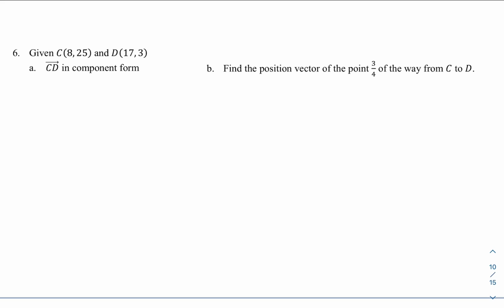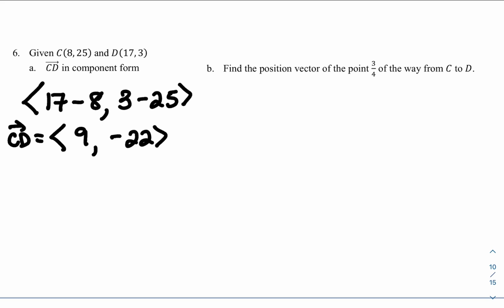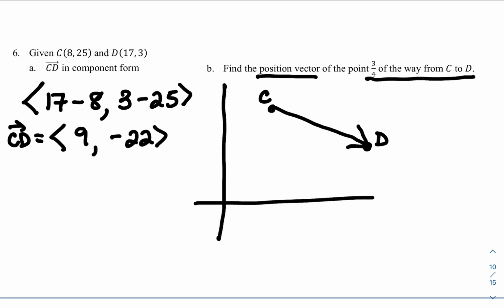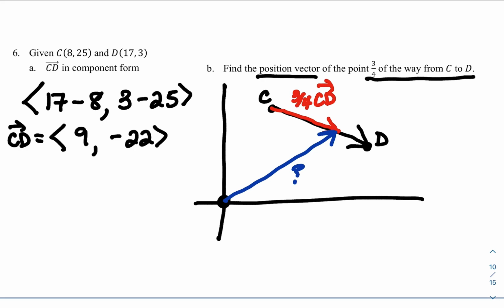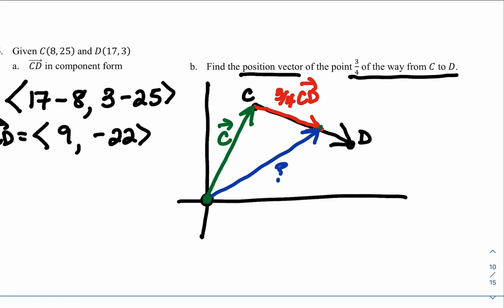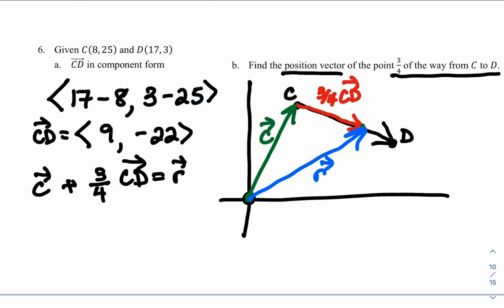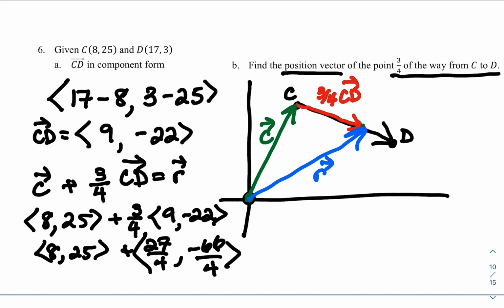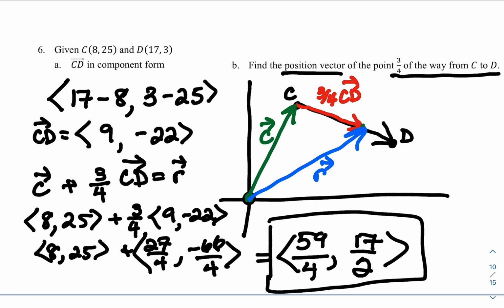Honors PreCal - Position Vector